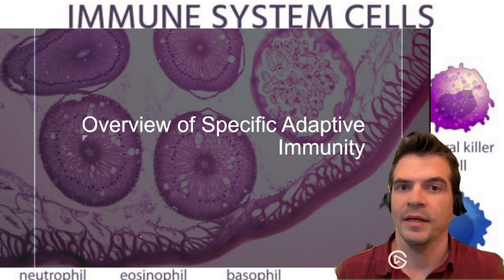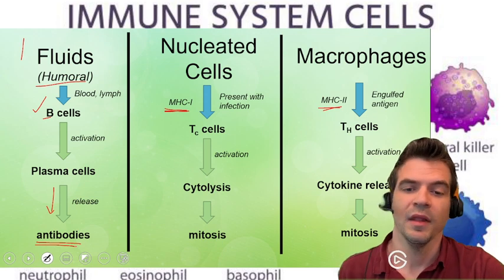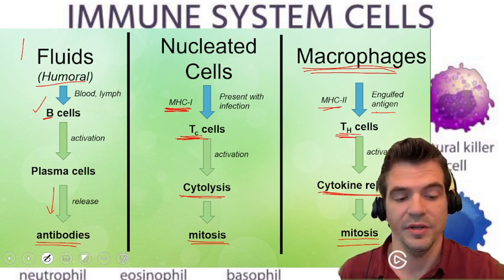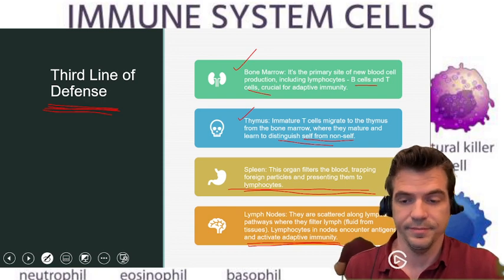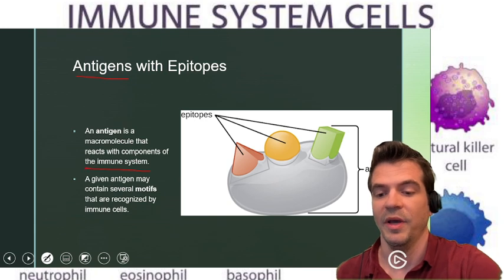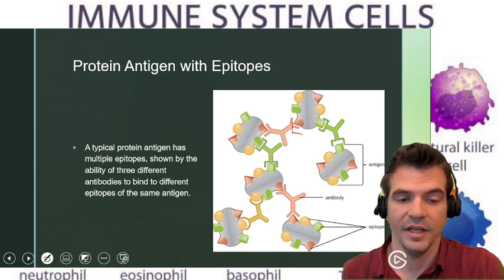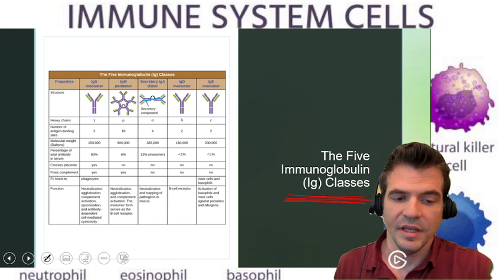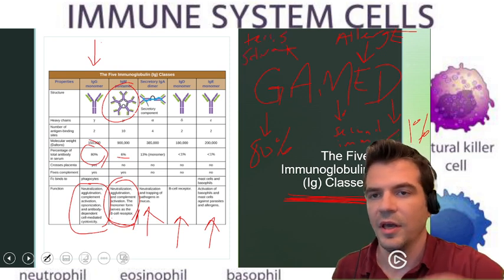Adaptive Immunity Part II: The Third Line of Defense & Immunoglobins